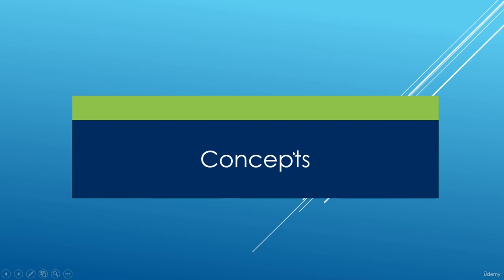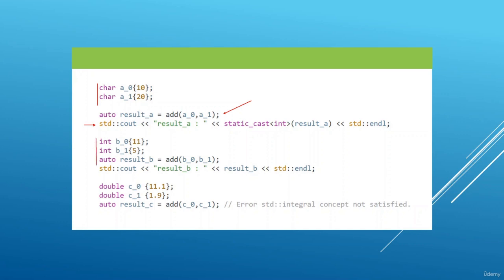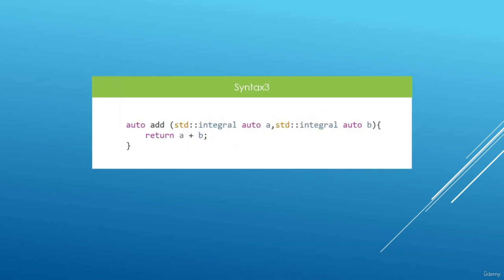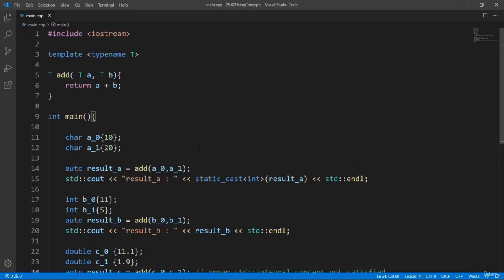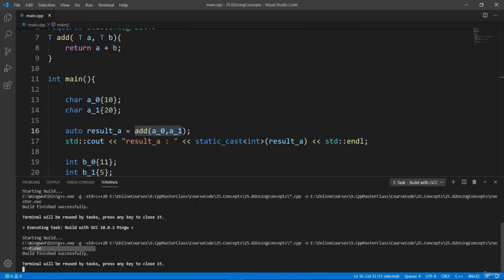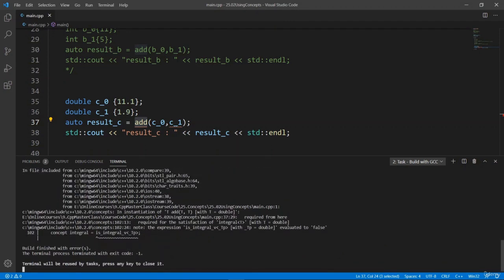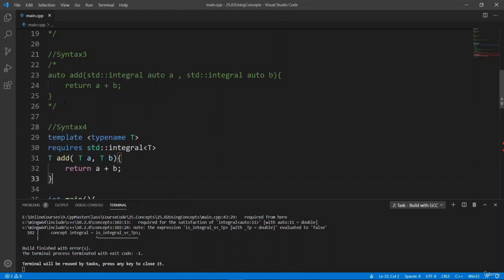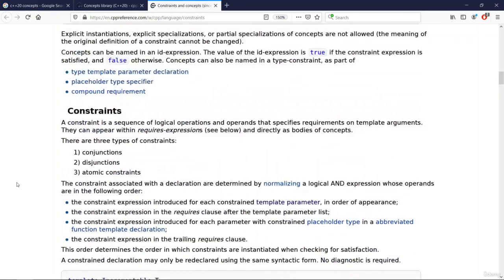002 Using Concepts